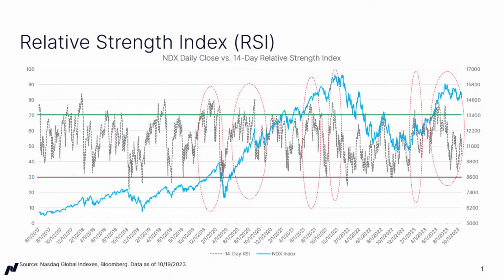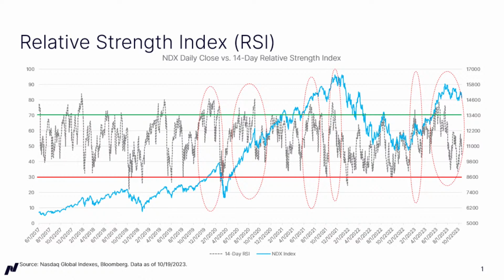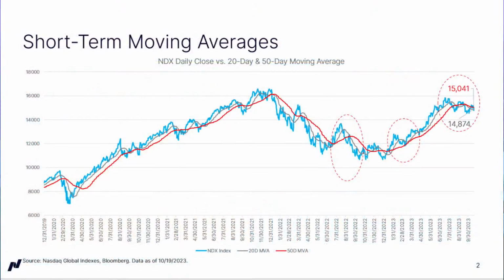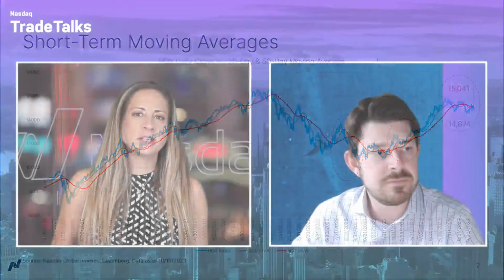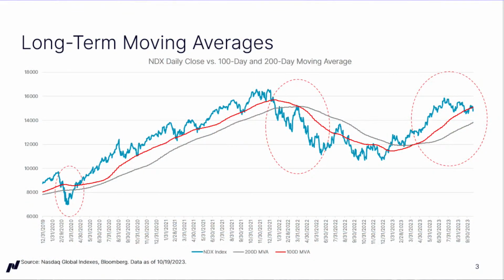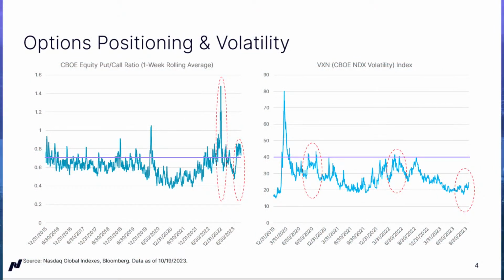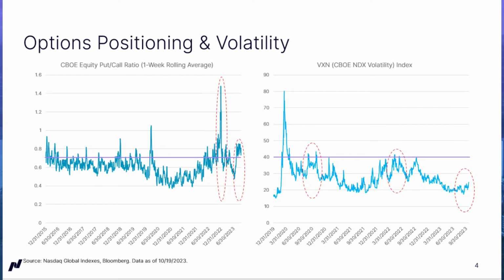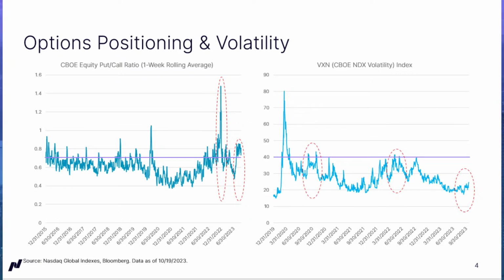Technicals in the Nasdaq-100, Including RSI, Short- and Long-Term Moving Averages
Mark Marex, Director of Index Research & Development at Nasdaq Investment Intelligence, joins Jill Malandrino on Nasdaq TradeTalks to discuss technicals in the Nasdaq-100, including RSI, short- and long-term moving averages, and options positioning and volatility.